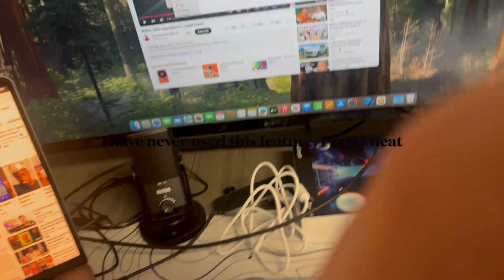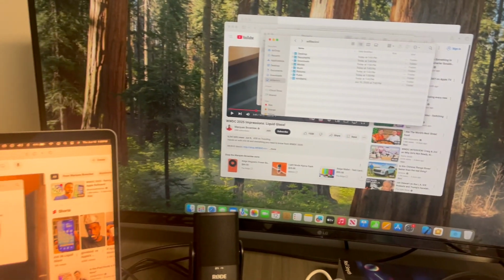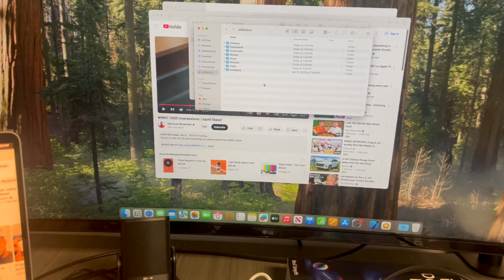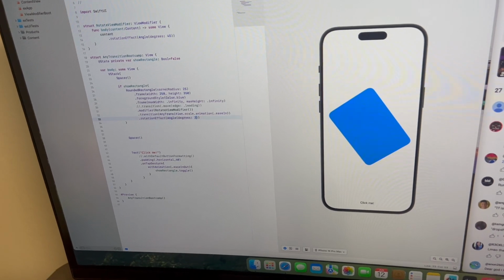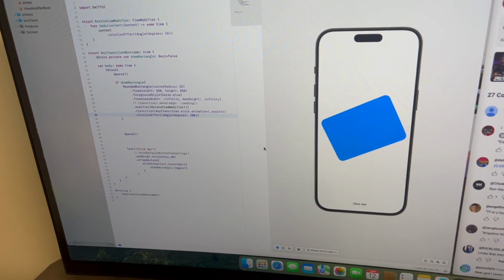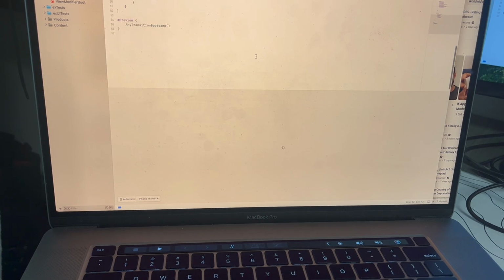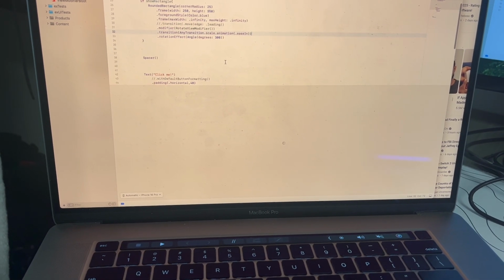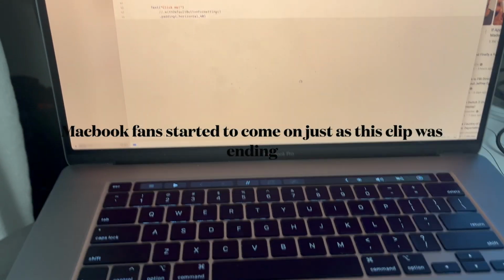Mac Mini M4 Pro - Unboxing with Sound and Coding Tests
Xcode previews being tested on my new mac mini compared to my 2019 macbook pro. The Mac Mini is a beast.
Base M4 Pro
24GB RAM
512GB SSD